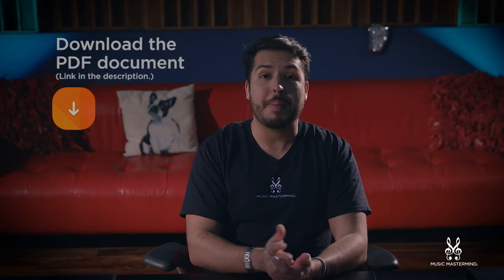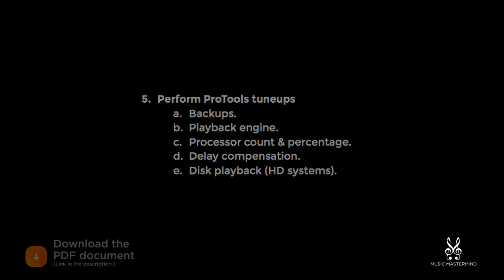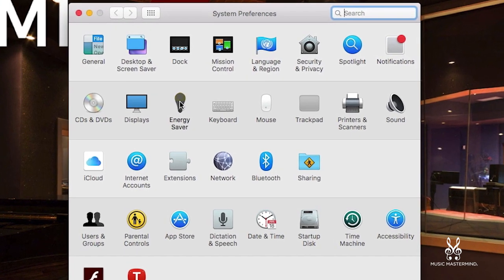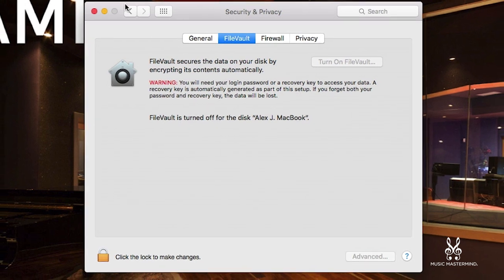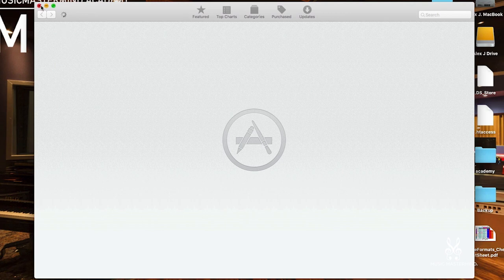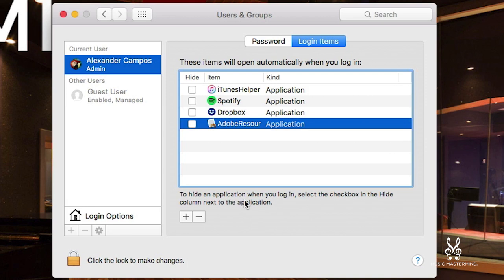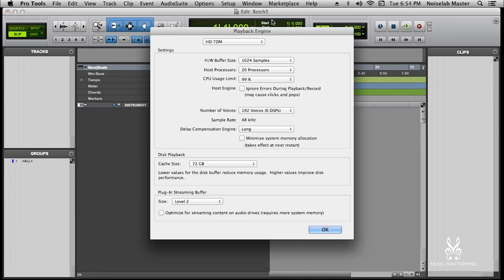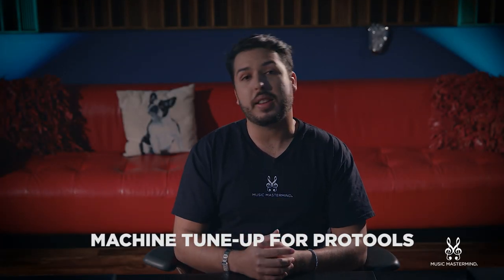How to Optimize Your Computer for Music Production (Protools): PC & MAC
🔻 LET'S SPEED UP YOUR COMPUTER FOR PROTOOLS! ⬇️ Download the following PDF guide to help you navigate through the optimization:

The secret weapon for your music career!

Are you tired of your mac slowing down or crashing when using protools? Want to speed up your computer and avoid nasty errors? Check out this thorough tutorial to tune-up your system up  and optimize your speed to blazing fast performance when working with protools. No more slowtools.

Finally, learn how things are done inside the professional studio. No tricks, gimmicks or unnecessary information. The real deal.

today and create your free account to get access to this video and many more incredible videos regarding advanced recording, mixing & production practices happening inside the high-end studio environment.